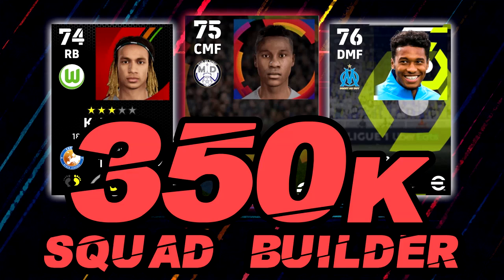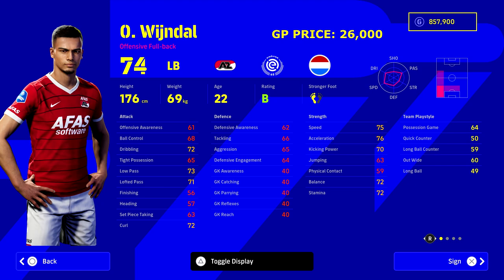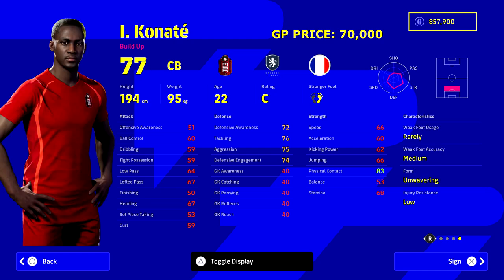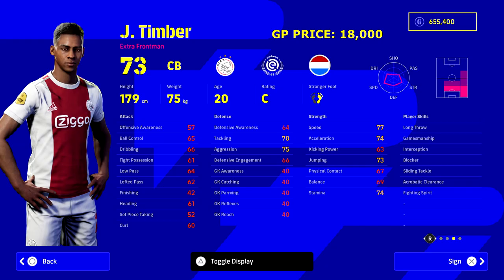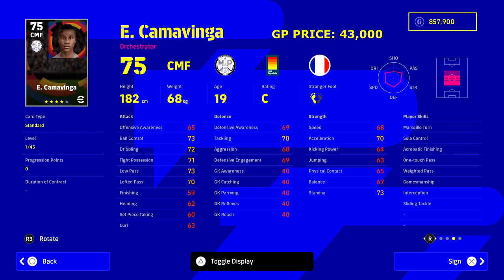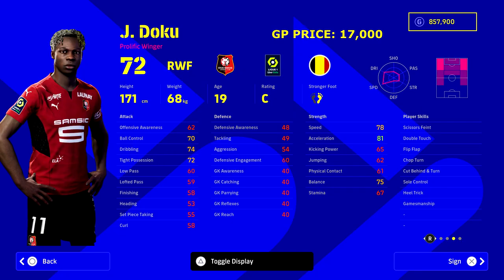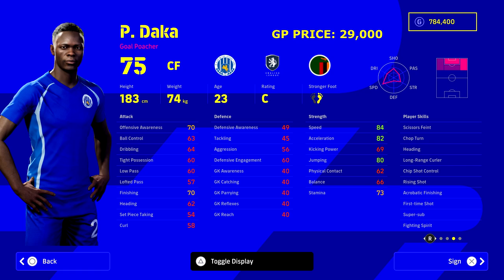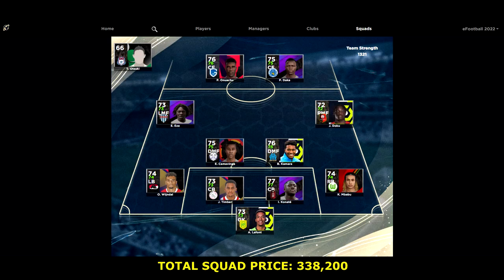eFootball 2022 | 350K Squad Builder - Dream Team